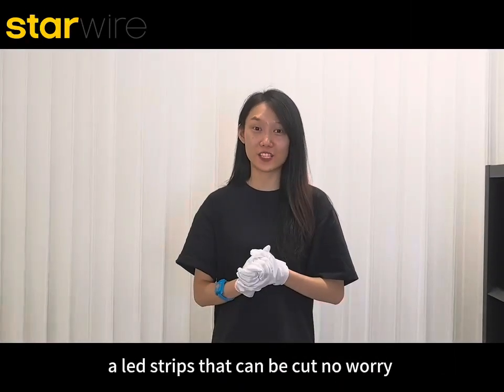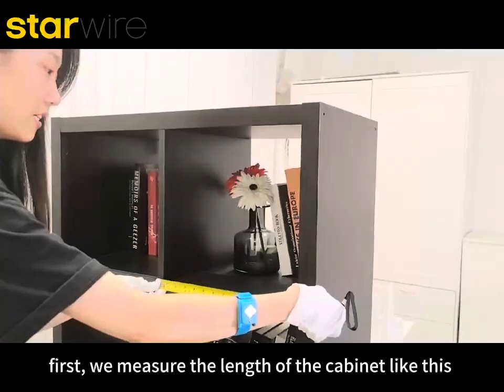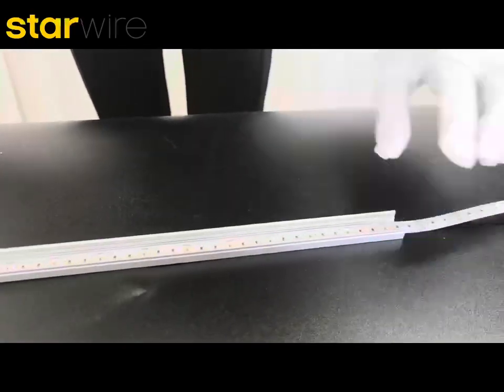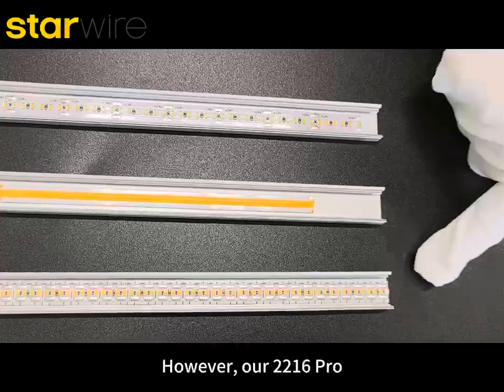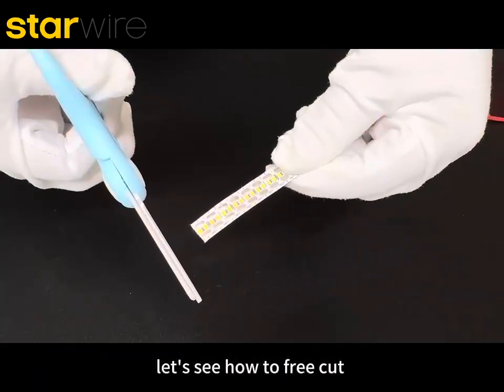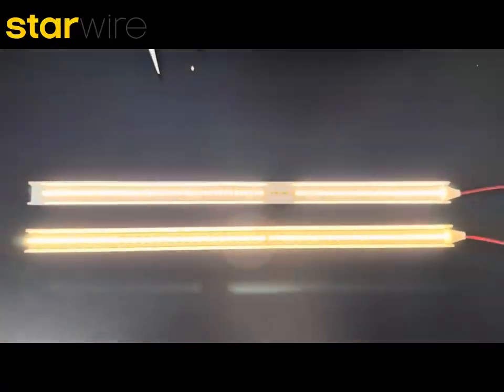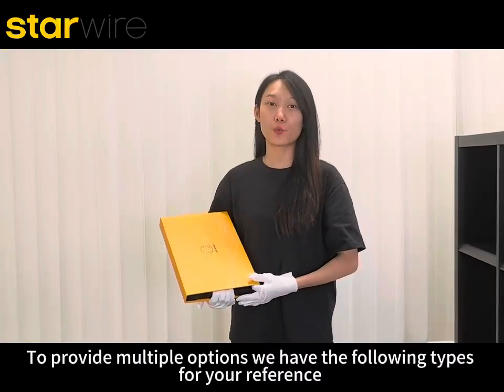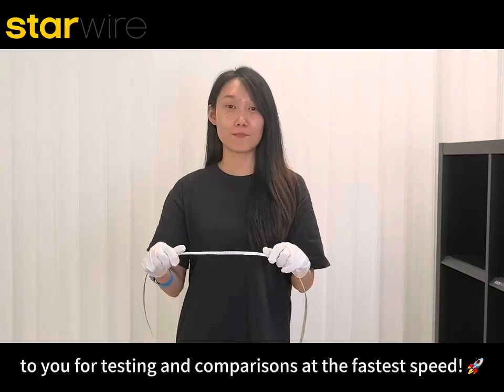Do you want mini cut,small size,high light efficiency SMD2216 PRO strip?